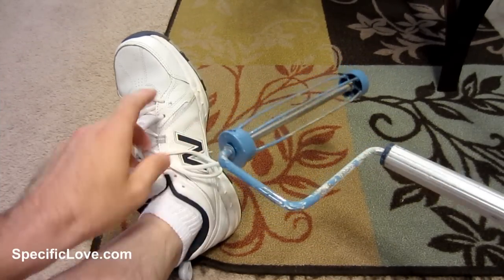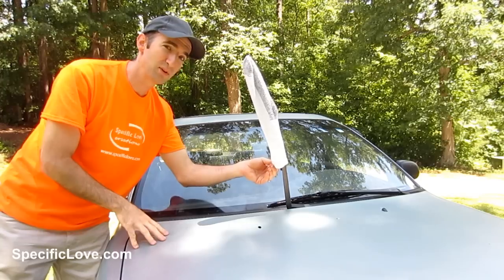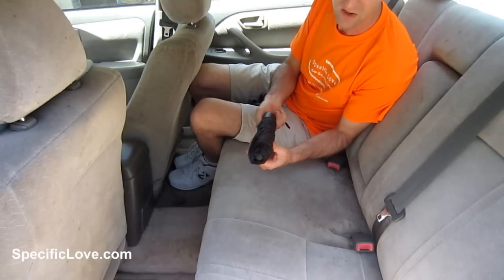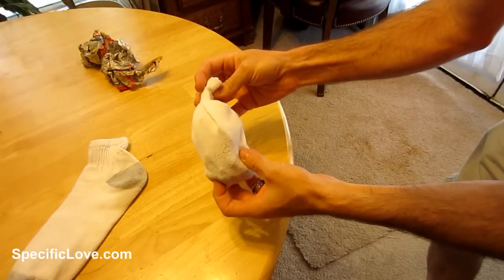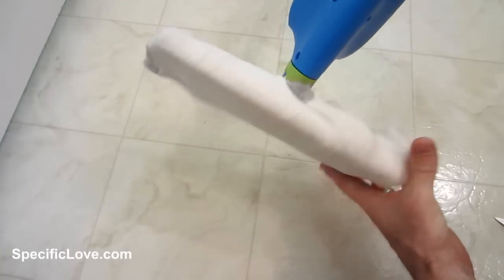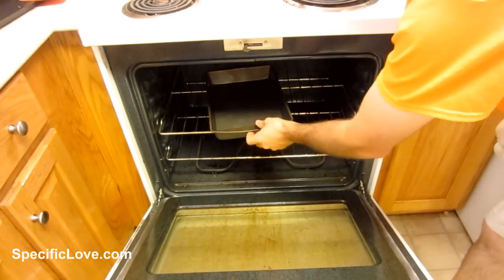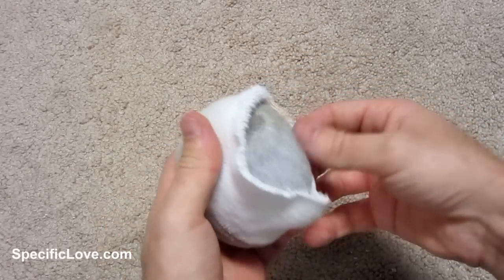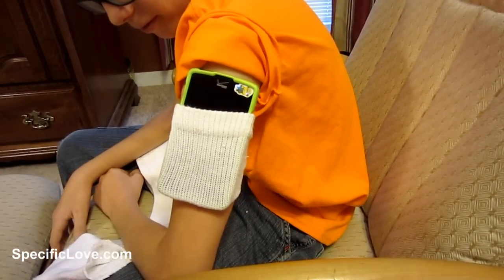14 Life Hacks with Socks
14 Life Hacks with Socks

We have found 14 Life Hacks that you can do with socks. We tested each of these with success. I hope you can benefit from some of these awesome Sock life hacks.

Lifehacks are great techniques, tricks, shortcuts, or novelty ways to reuse, recycle, upcycle, or repurpose certain products in uncommon ways to make life easier.

Use of video content for personal projects is at your own risk. Your results may vary depending on type of materials, your craftsmanship, and tools at hand. We are not responsible for any damages that might occur.